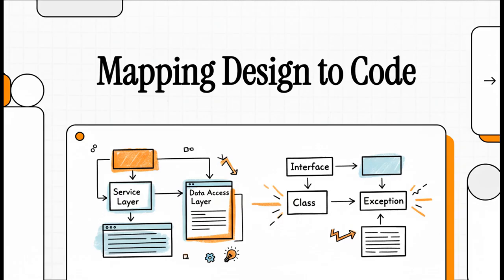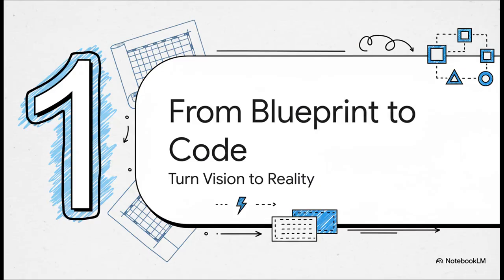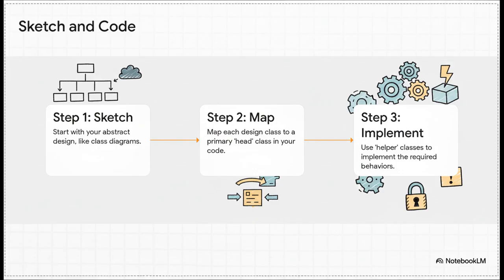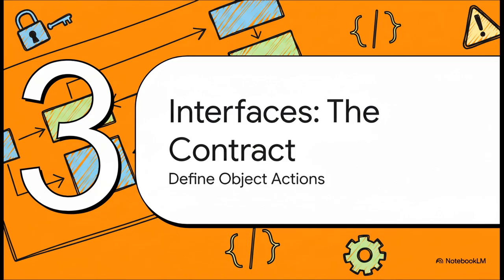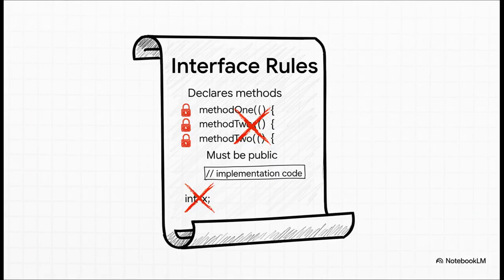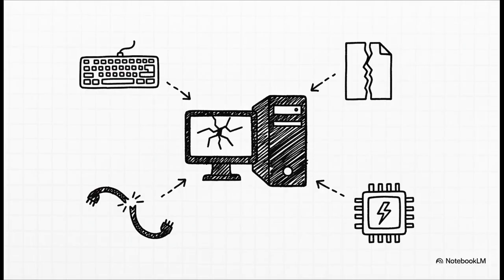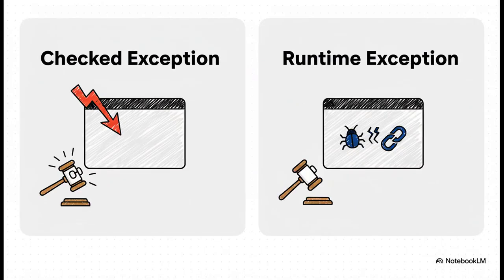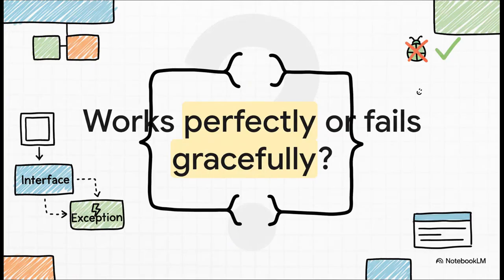Software Design and Architecture - Mapping Design to Code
This tutorial explains how software design concepts translate into real, maintainable code. We walk through the connection between high-level architectural decisions and low-level implementation, explore common design methods, and show how to apply principles like modularity, separation of concerns, and interface design in actual code.
Perfect for students and beginners who want to understand not just what to build, but how to structure and implement it effectively.